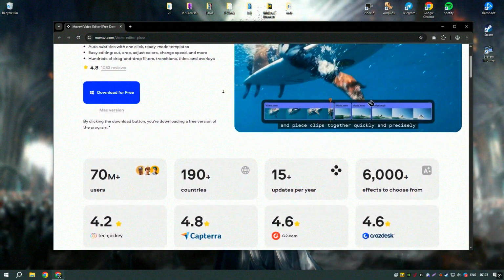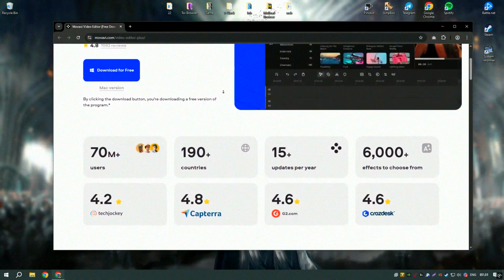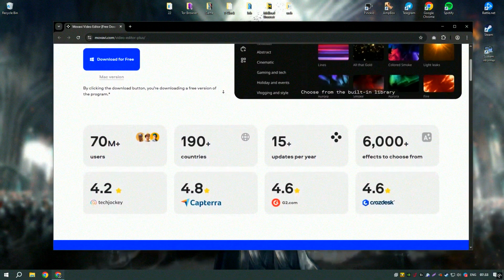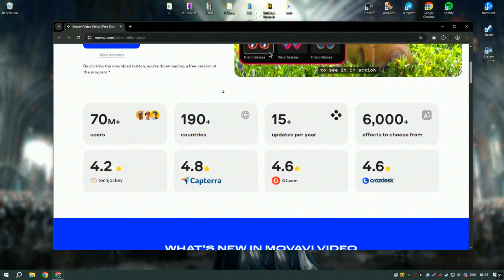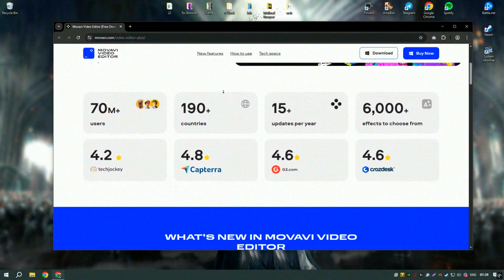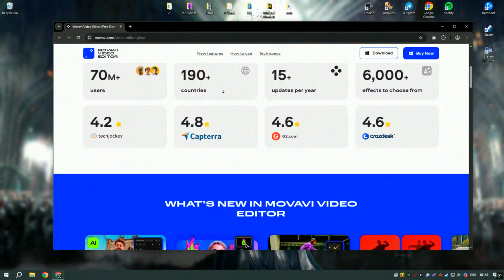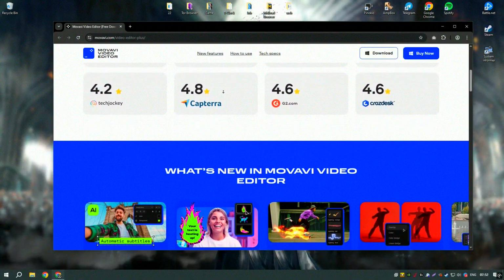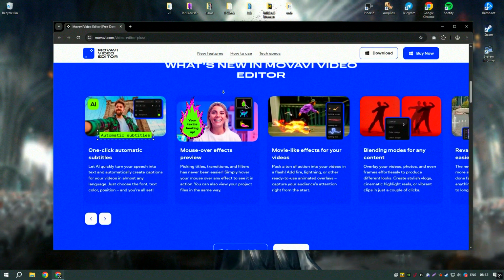Movavi Video Editor 2025 Download | How to Download Movavi Video Editor 2025